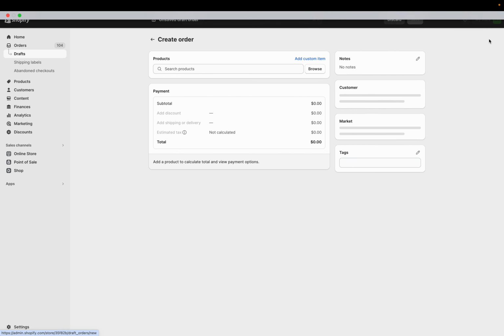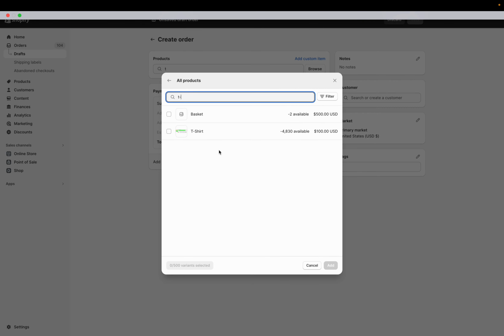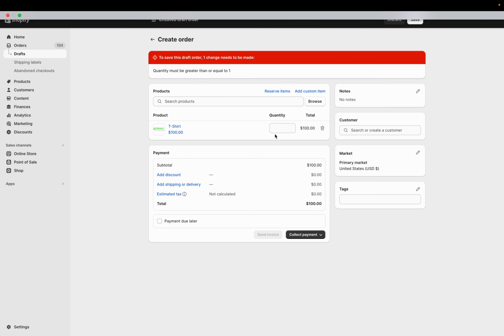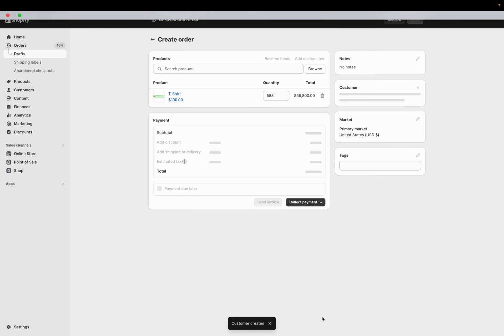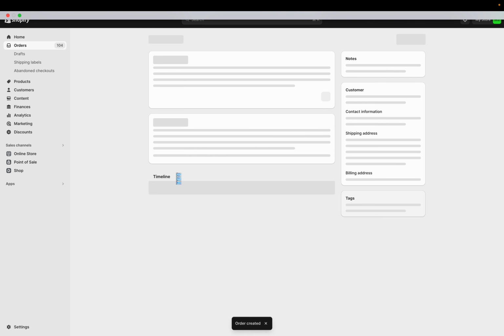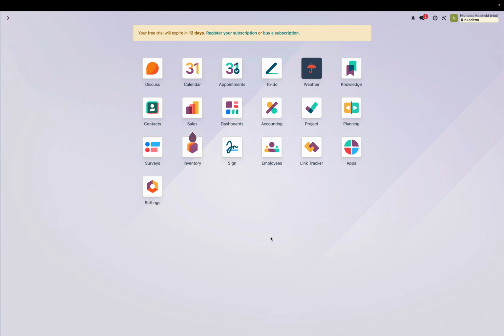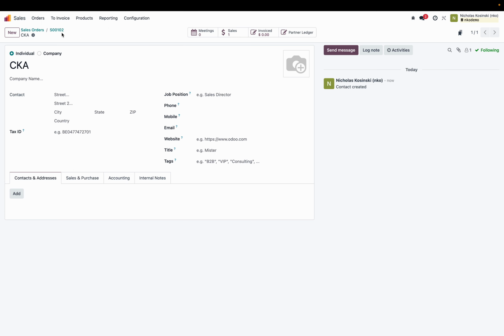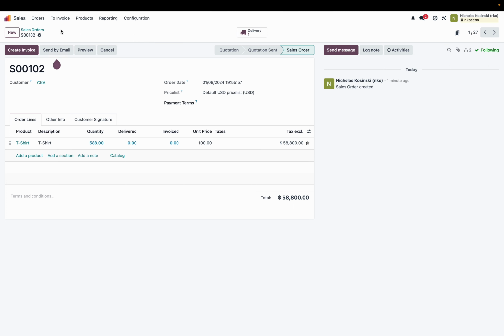Odoo Shopify Integration - V17